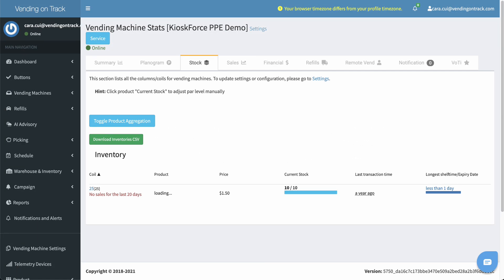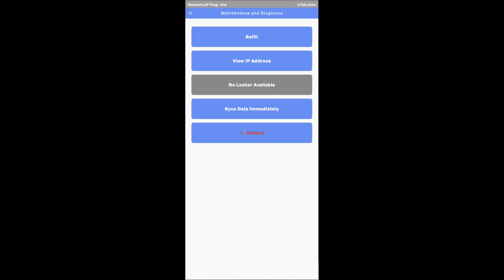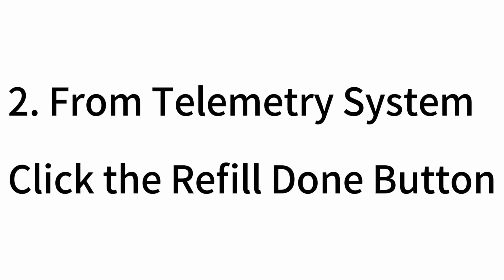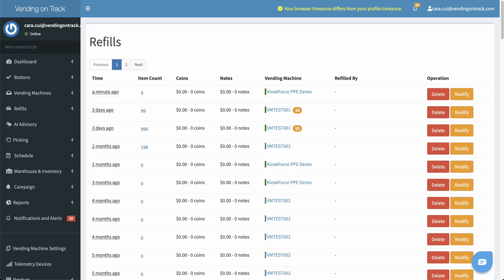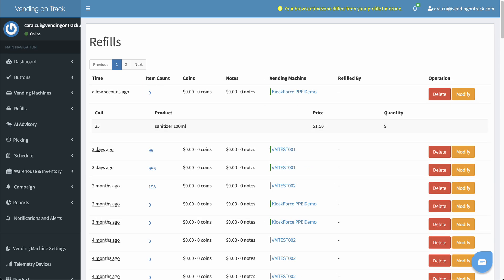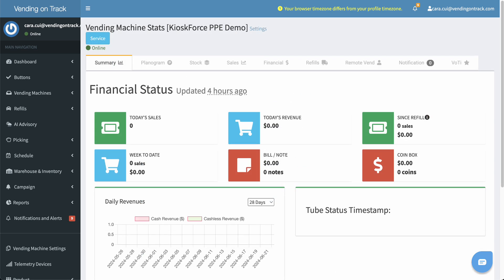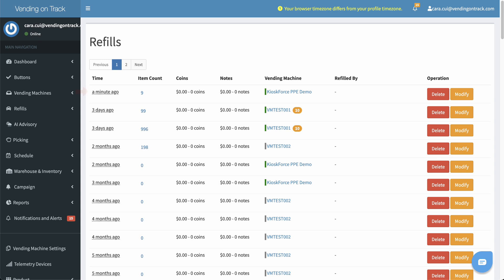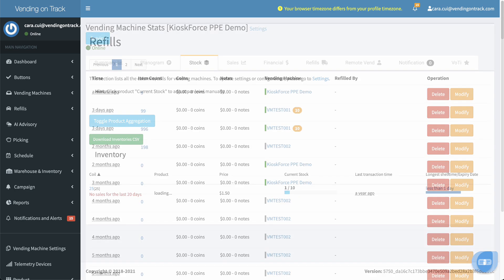[VoT Telemetry System] Refills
On the Refills page, you can see the refill records of all your vending machines.